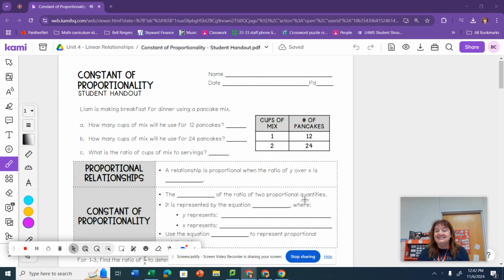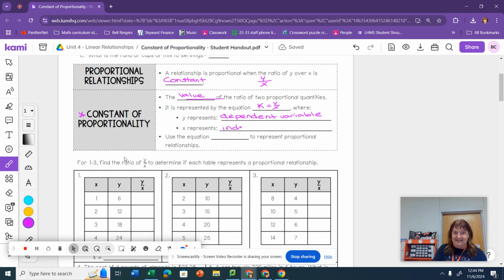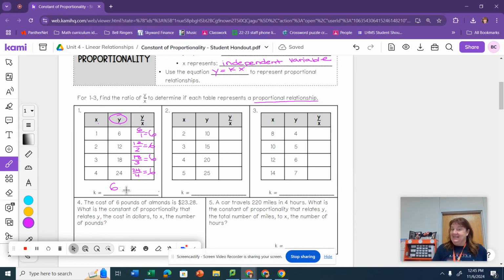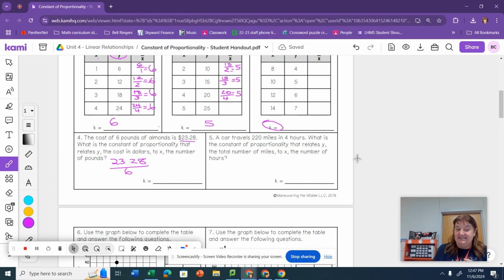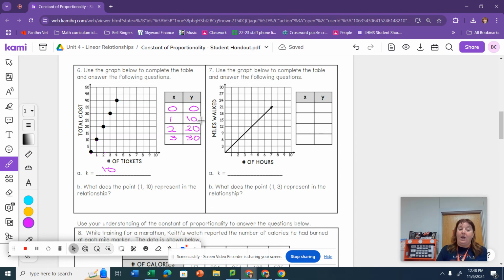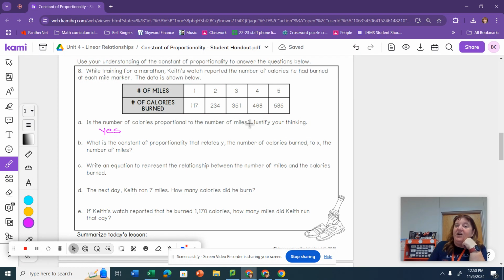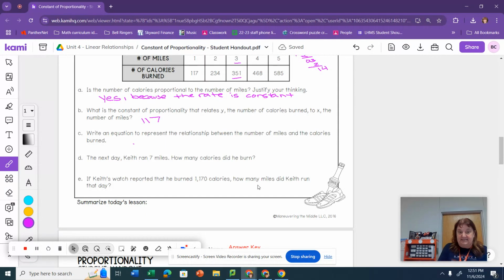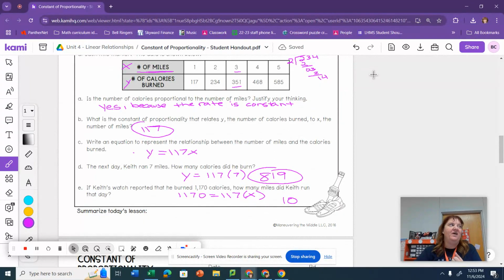Untitled Video November 6, 2024 12:53 PM